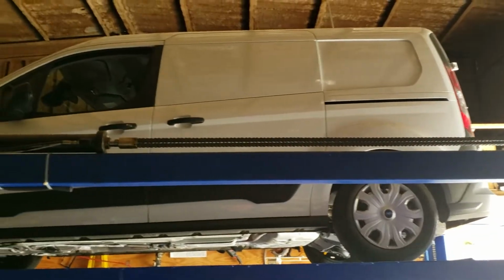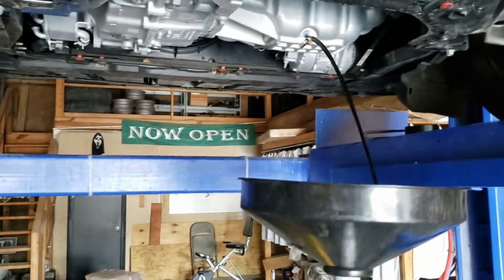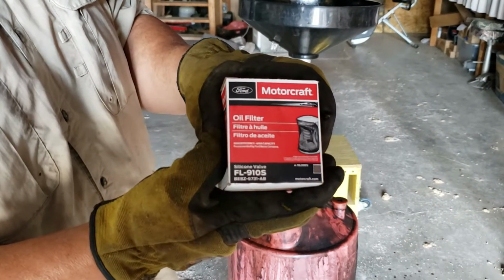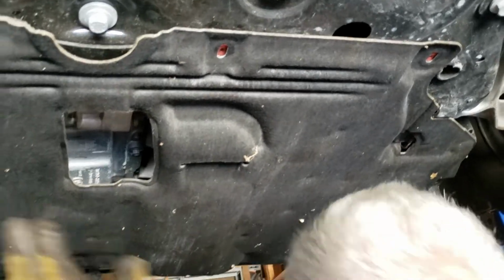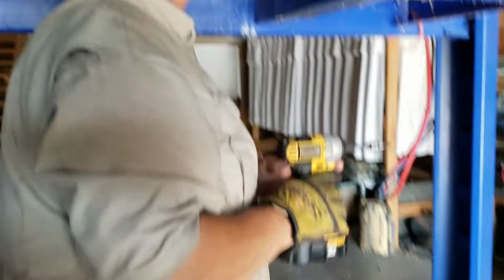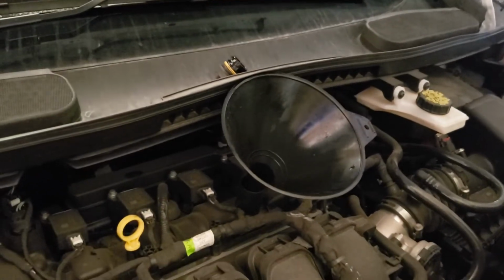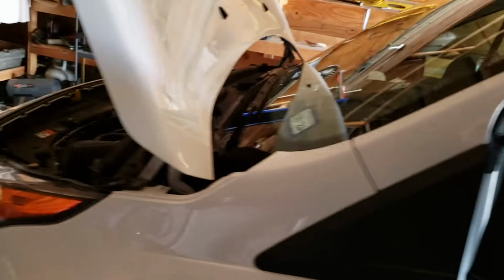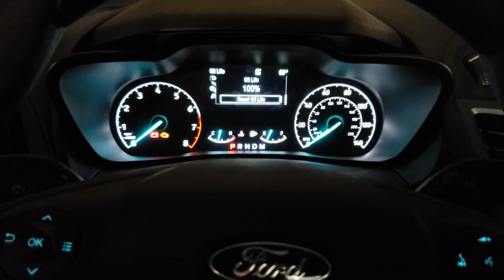2019 & 2020 Ford Transit Connect Oil Change 2.0L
Today in the Bent and Broken Garage we are changing the oil in our 2019 Ford Connect Cargo van with a 2.0L engine.

Parts Needed:
Motorcraft FL-910S Oil Filter
5w-20 Full Synthetic Motor Oil

Tools Needed:
15MM Wrench
T30 Torx Wrench
Small Oil Filter Wrench